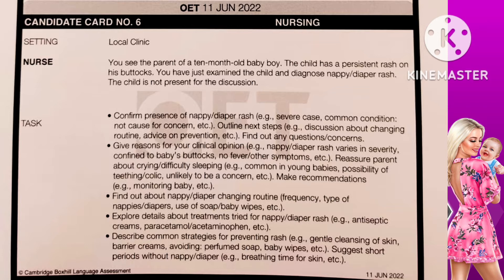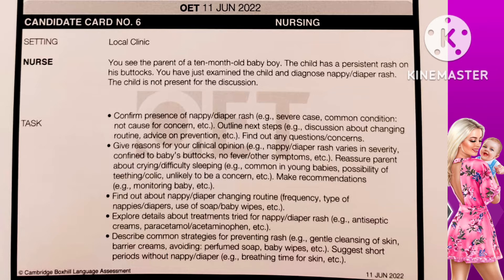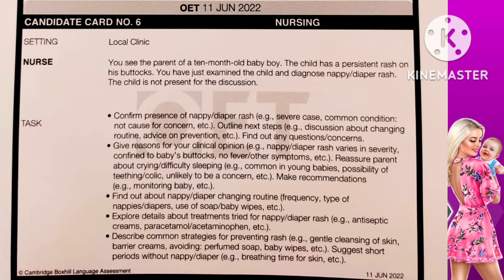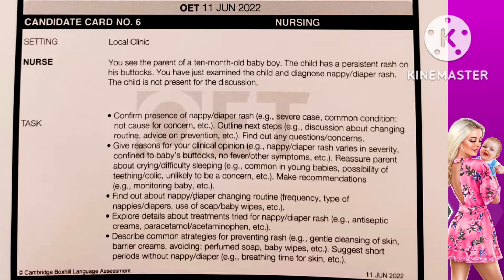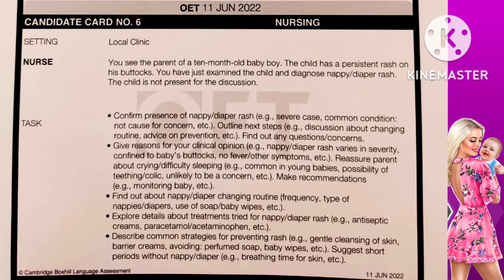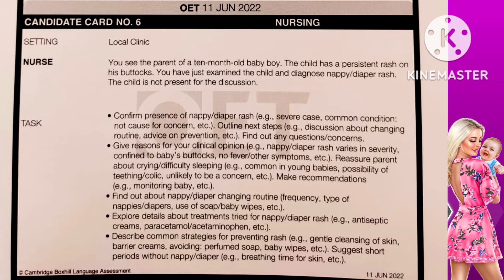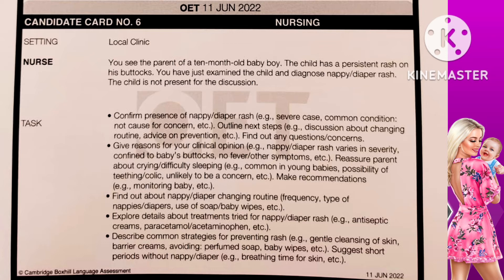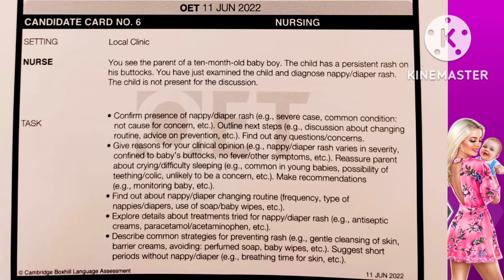NAPPY /DIAPER RASH OET ROLE PLAY 11 JUNE 2022 -CLASS 15 SPEAKING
New Roleplay oet speaking
This video talks about a nappy rash on baby
Clearing mother's concerns
oet role play
Oet Oet Oet 💯💯💪💪🔔